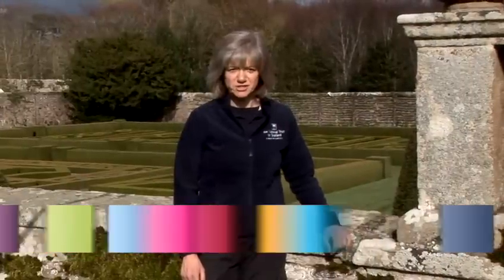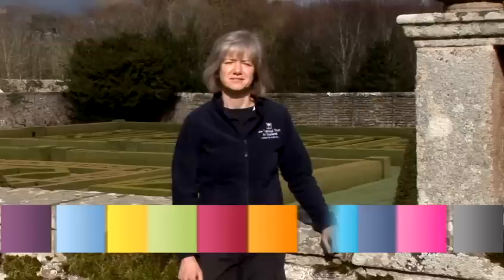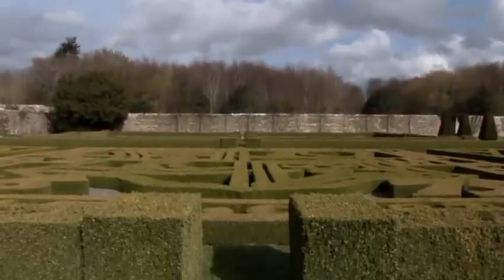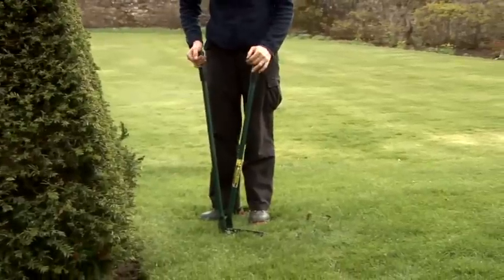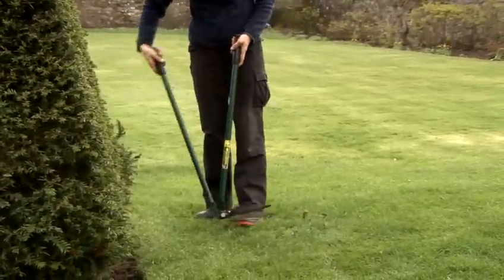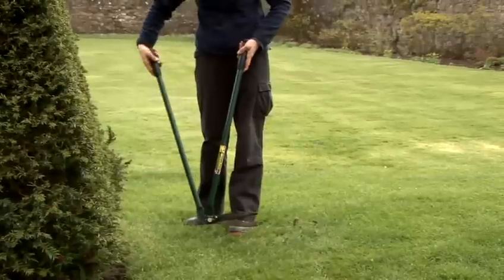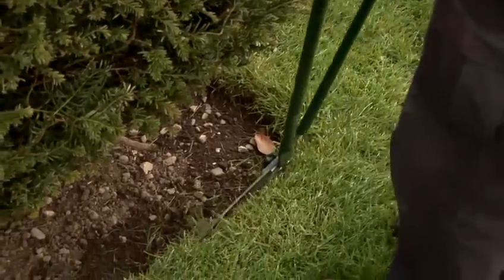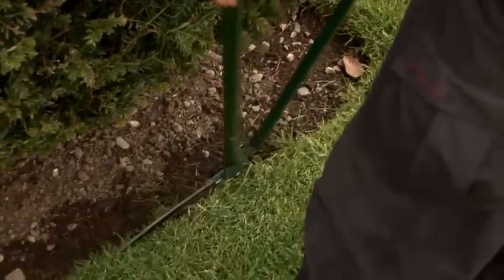How To Trim Your Lawn Borders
This guide shows you How To Trim Your Lawn Borders